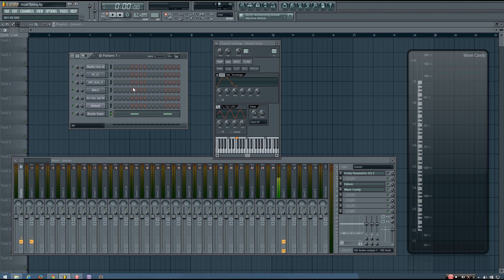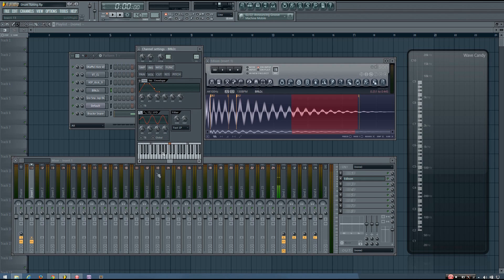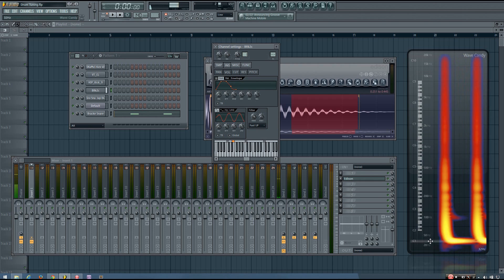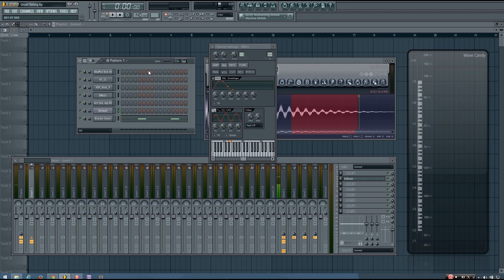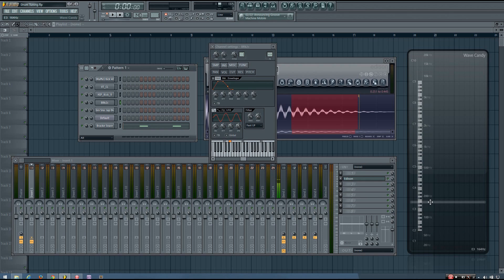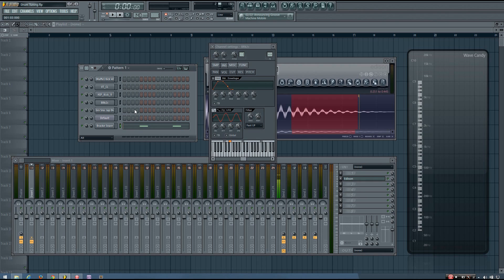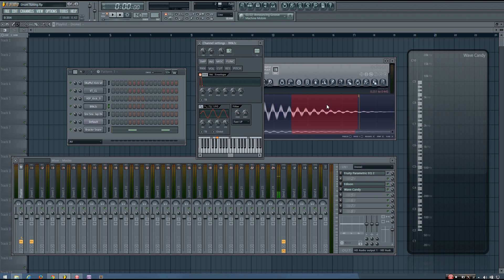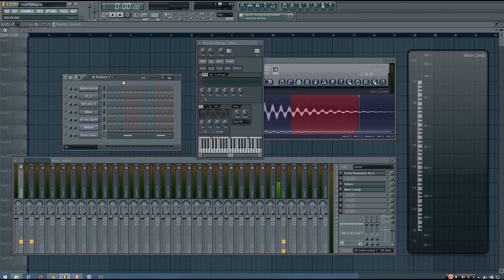FL Studio Tutorial: Drum Tuning Pt. 3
In this tutorial I show you how to tune drum samples to the key of your song in FL Studio.